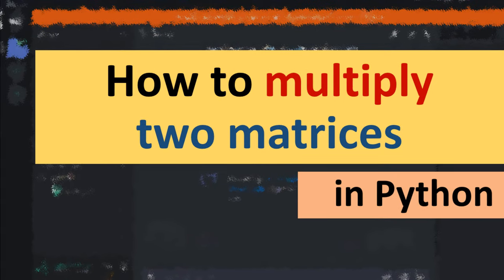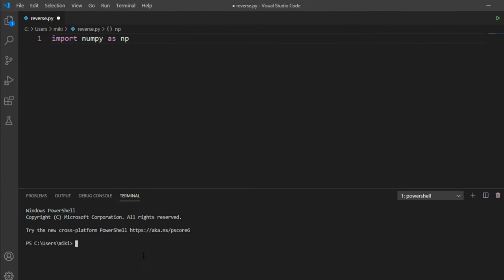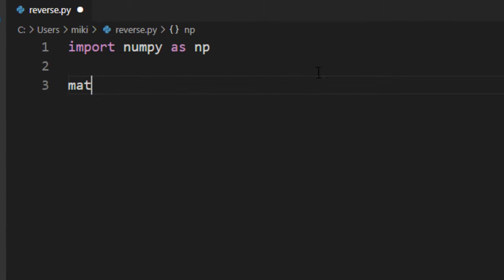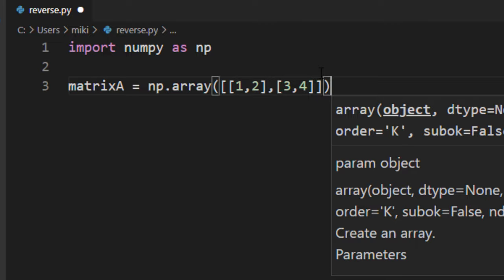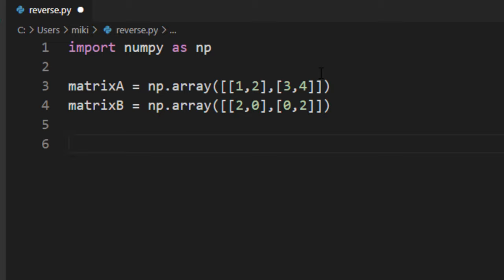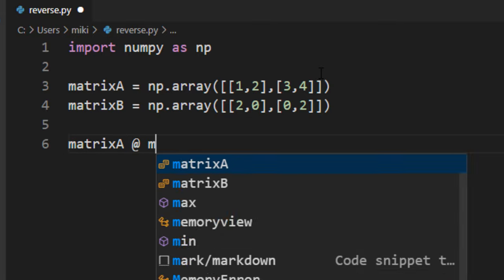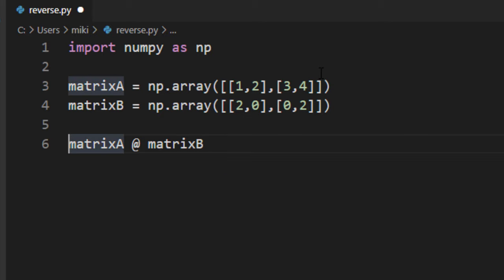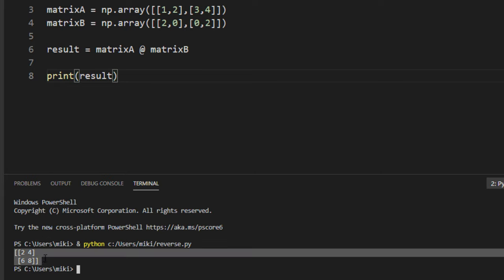How to Multiply Two Matrices in Python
In this tutorial we're going to show you how to multiply two matrices in Python using numpy library.